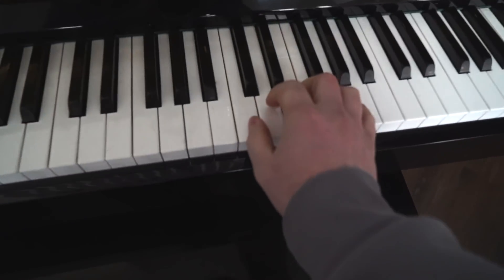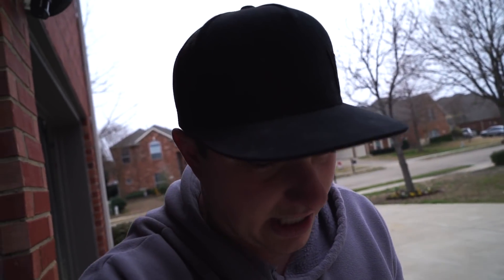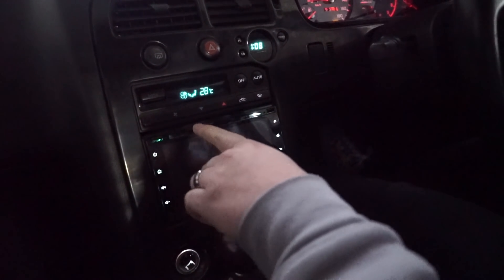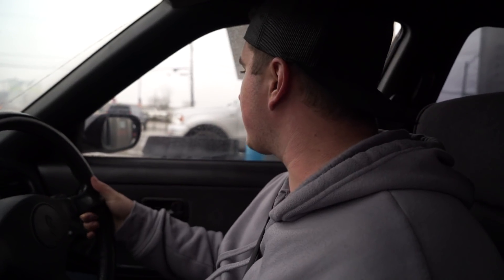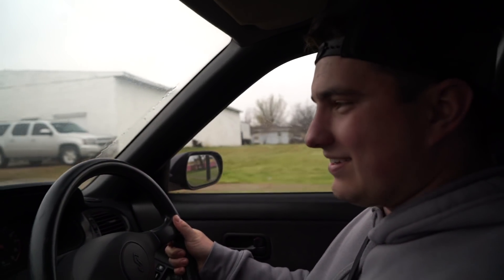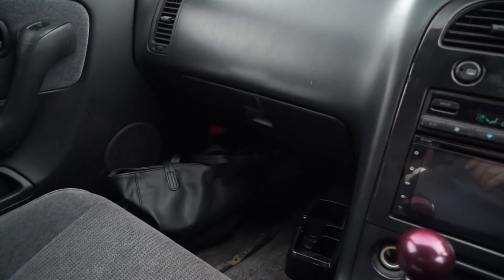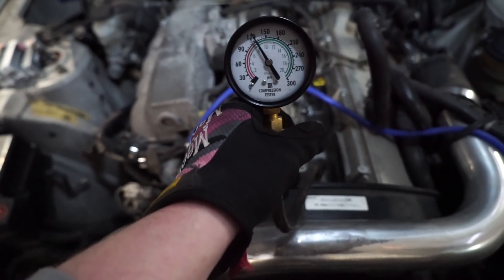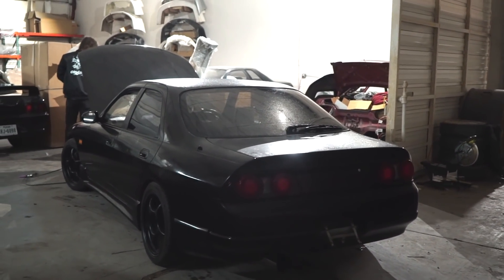Wife's first reactions to R33 Skyline!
Taking the wifey and the R33 out on the road for the first time!